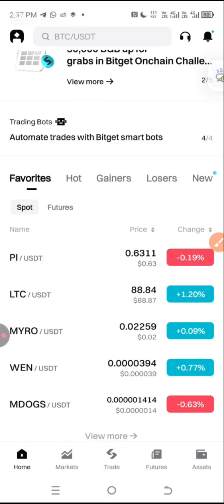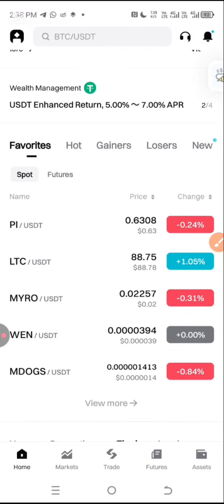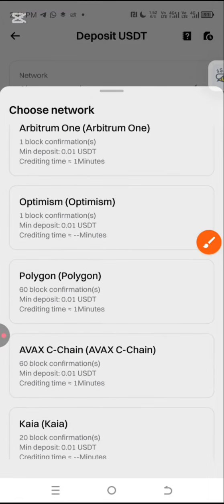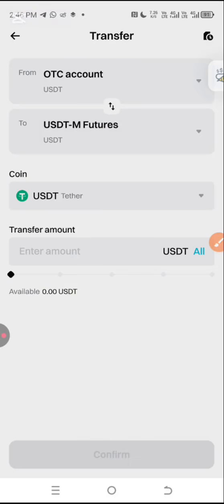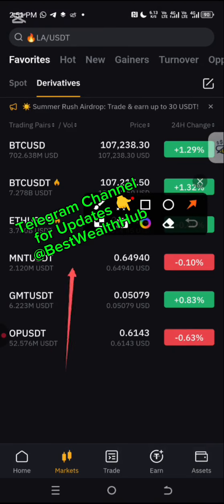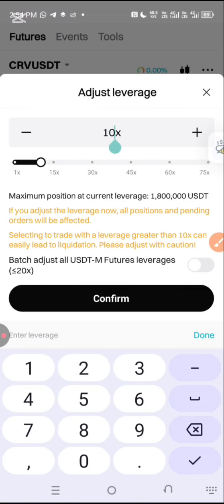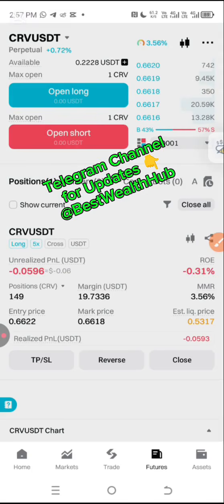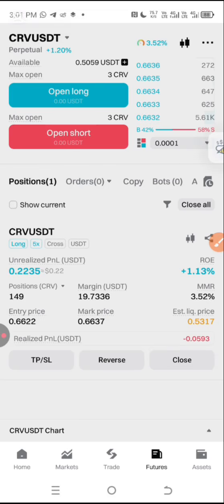Future Trading 1 - Understanding How to Trade | Deposit | Transfer | TP | SL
*Turn on your VPN and register on ALL of these exchanges*

3.

Ref code 👉  6m2ff

5.    *Bitmart*

6. *Kucoin*

9.  Binance 👉

✓ BestWealthHub Video Channel on Telegram (all our recent YouTube videos are kept here)